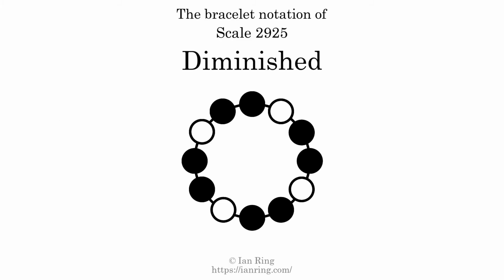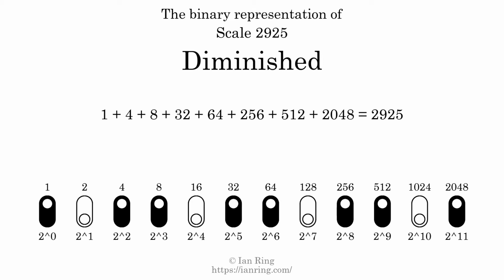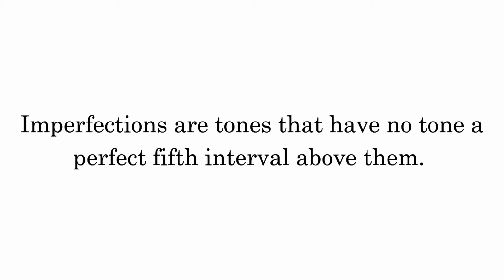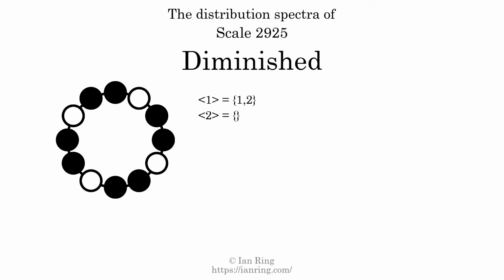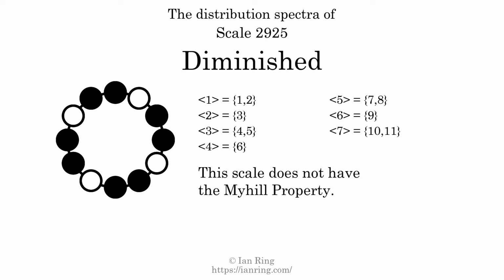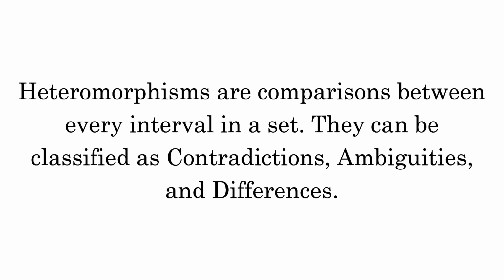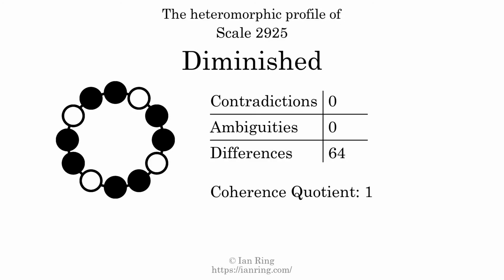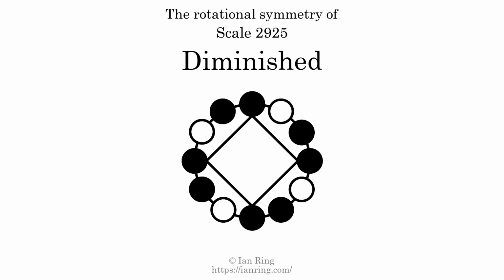Scale 2925: Diminished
More than you will ever need to know about Scale 2925, an octatonic scale also known as "Diminished". Part of an enormous series of scale analysis videos by The Exciting Universe Of Music Theory.